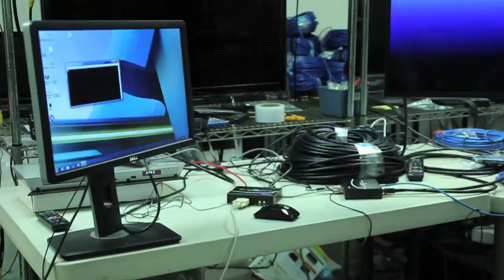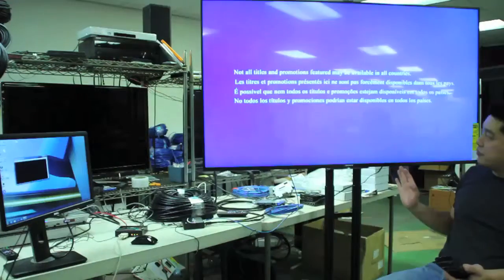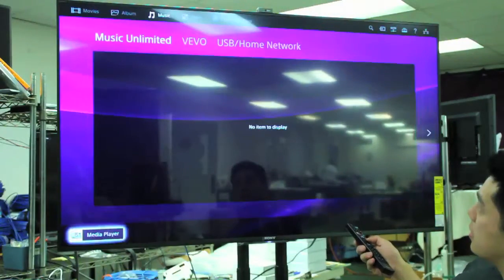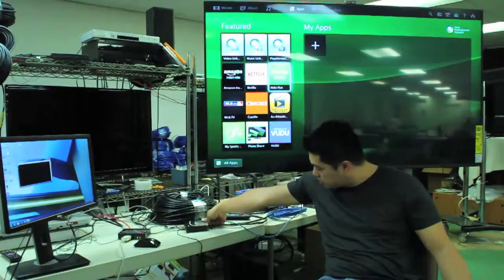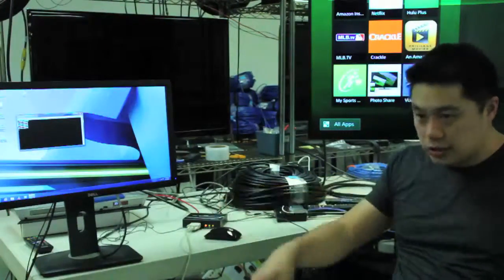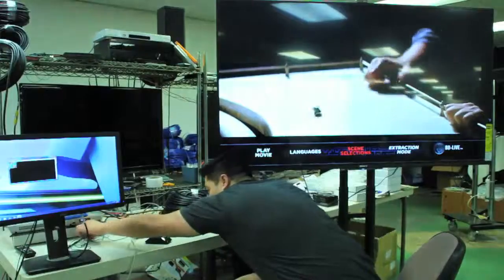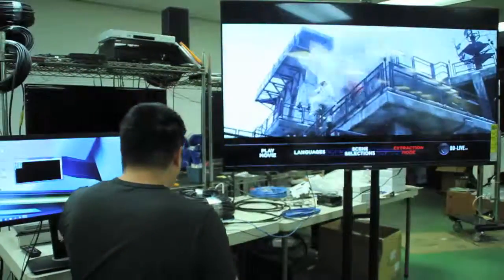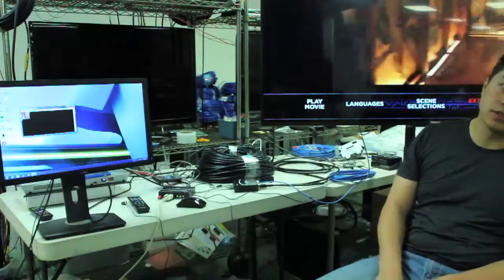HDMI+IR+RS-232 over 5Play HDBaseT 3-Port (PoE) Hub (SAMPLE VIDEO)(R014-POE-VAIR-3L)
HDMI + IR + RS-232 over 5-Play HDBaseT 3-Port Power over Ethernet (PoE) Hub

Part Number: R014-POE-VAIR-3L

Product Description:
Featured 5-PlayTM (Audio, Video, Control, Ethernet, Power) HDBaseTTM technology, distributing uncompressed HDMI signal, bi-directional IR and RS-232, Power over Ethernet (PoE) and 3 individual LAN connections over a single Cat6/6a cable with different length receivers up to 150 meters / 492 feet. Support 3D and 4K resolution. DC 48V/1A power on HDBaseTTM Transmitter UTP cable.

Please browse our compatible as well as related video products for DisplayPort, USB, VGA, DVI, Apple, Component/Composite & HDMI. Our product line features extenders, equalizers, splitters, switches, adapters, cables & custom cabling. These products are also available in wall plate style, box style or pigtail style. For more information about this product visit our or call toll free: 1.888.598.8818.